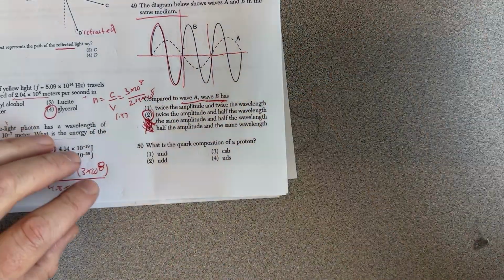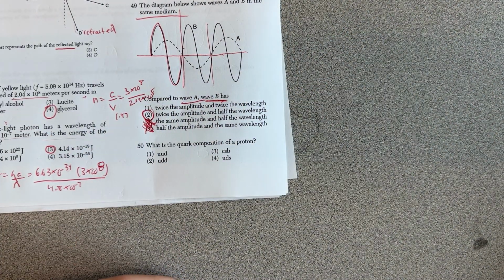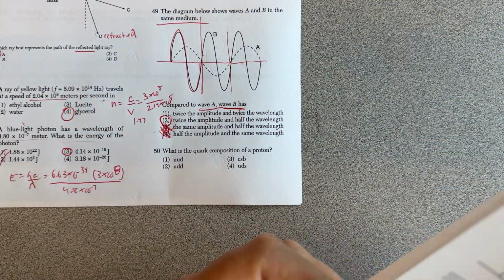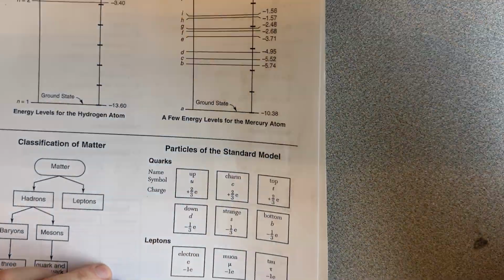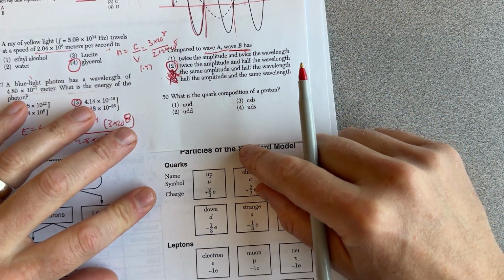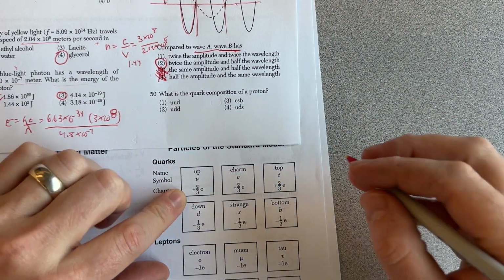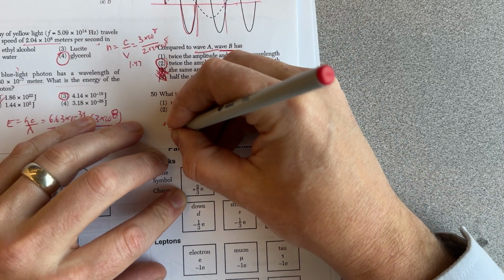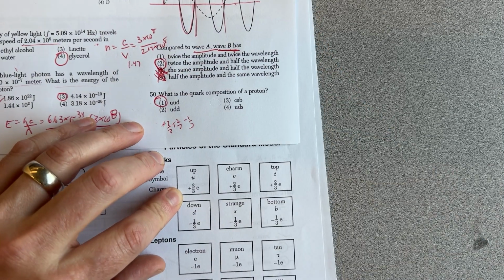Honors Physics - Waves and Modern Review - Part 1